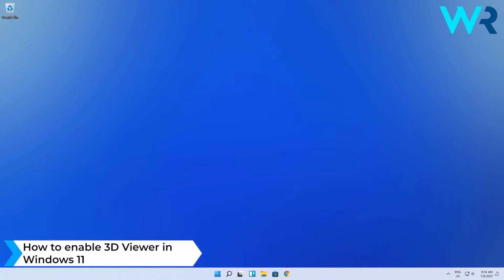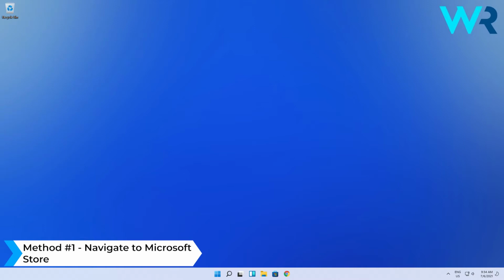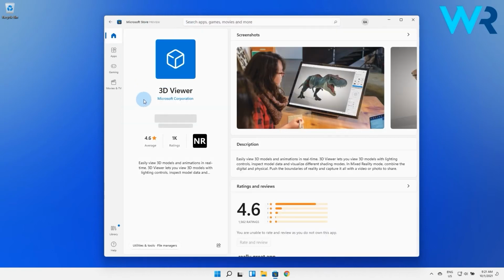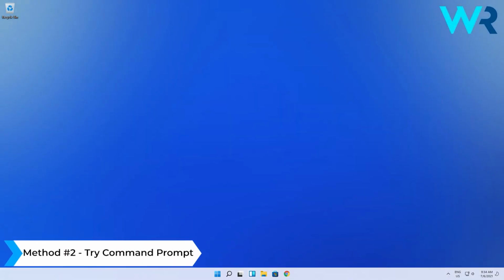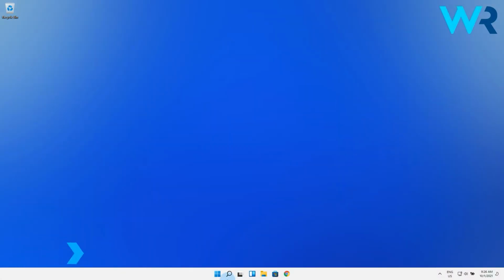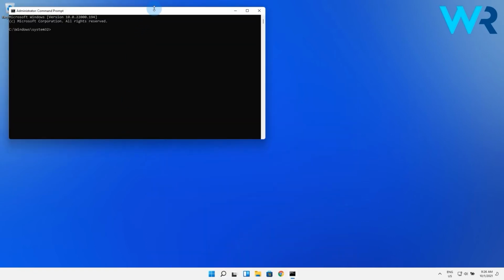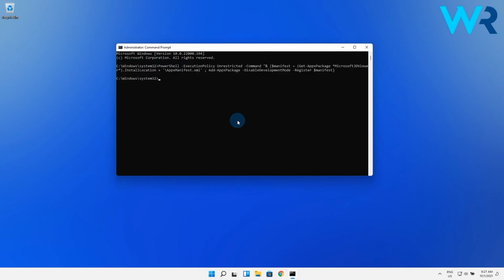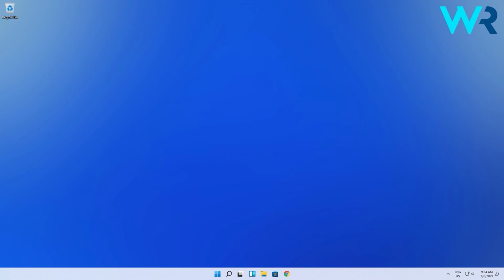How to enable 3D Viewer in Windows 11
| ⚙️Try Fortect to fix and optimize your PC like a Pro

Interested in how to enable 3D Viewer in Windows 11?
This is a great intro into 3D modelling, observing 3D objects and how they are made and many other features.

Command:
PowerShell -ExecutionPolicy Unrestricted -Command "& {$manifest = (Get-AppxPackage *Microsoft3DViewer*).InstallLocation + '\AppxManifest.xml' ; Add-AppxPackage -DisableDevelopmentMode -Register $manifest}

0:00 - Intro
0:14 - Navigate to Microsoft Store
0:30 - Try Command Prompt